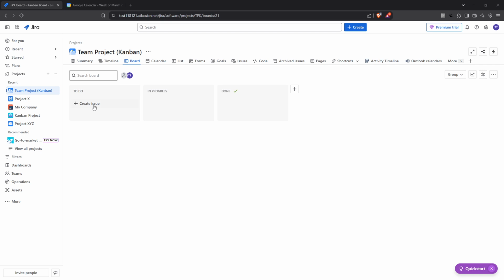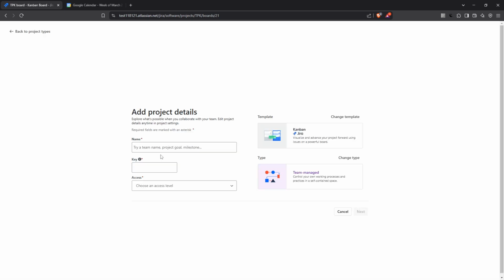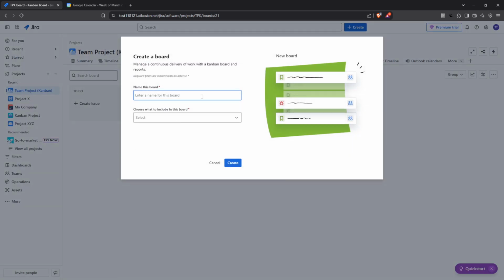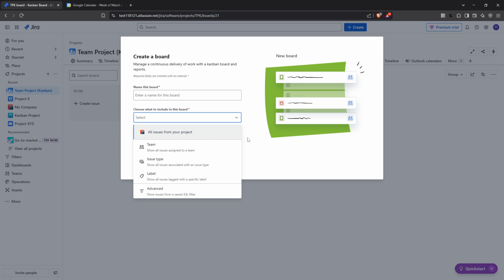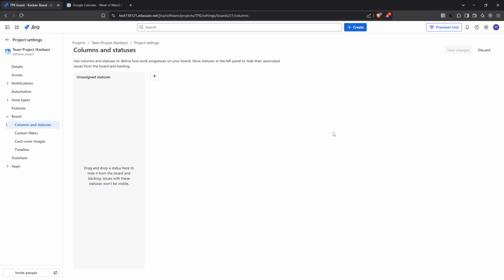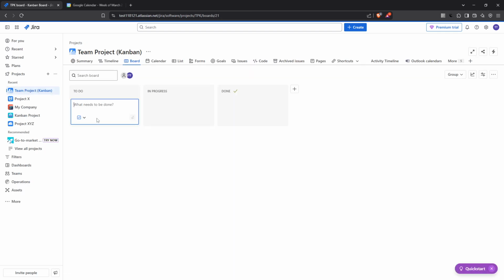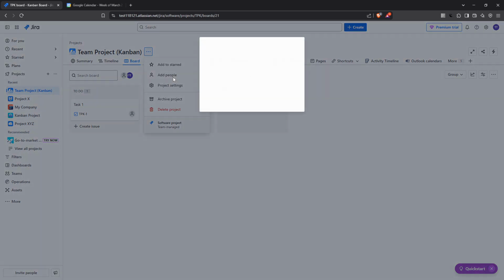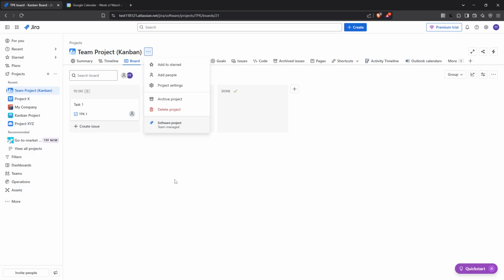How to Setup Jira for Kanban Teams [2025 Full Guide]